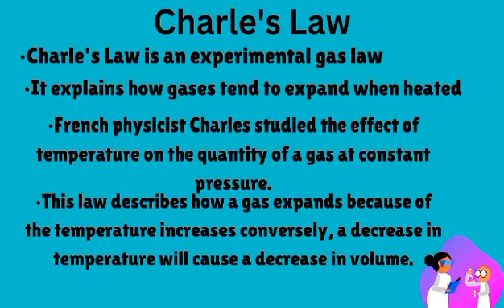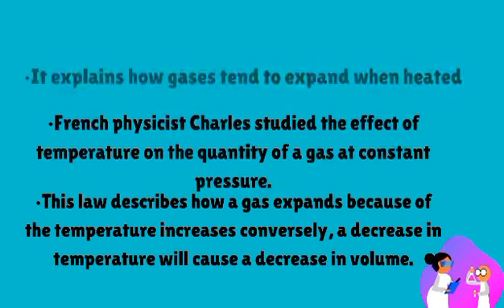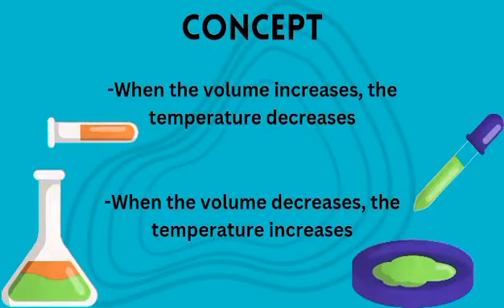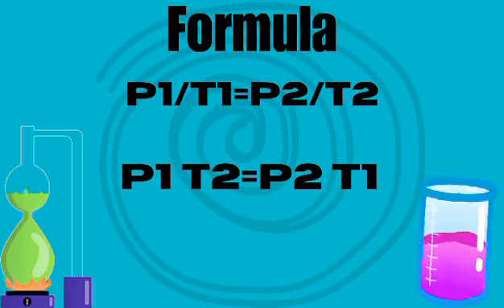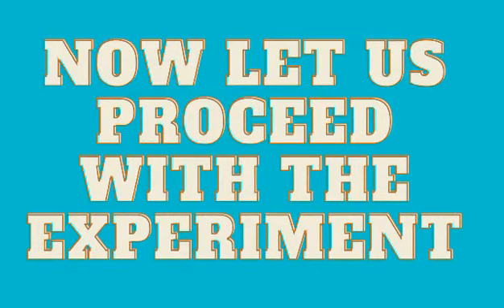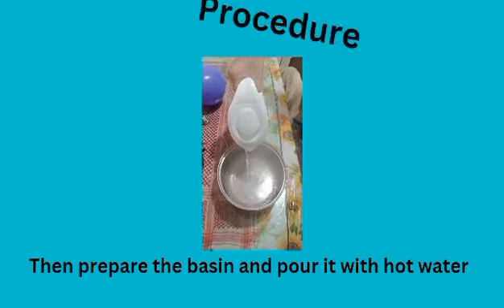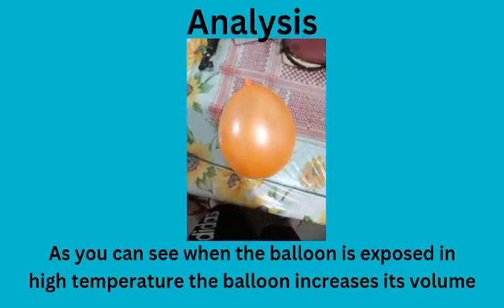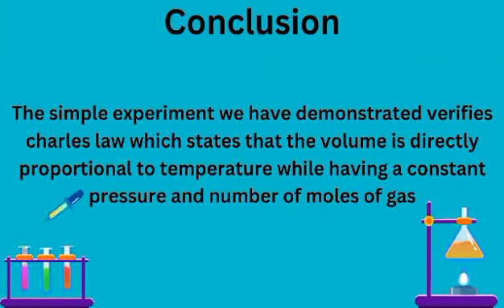GROUP 5| G10-FELIPE| CHARLES LAW